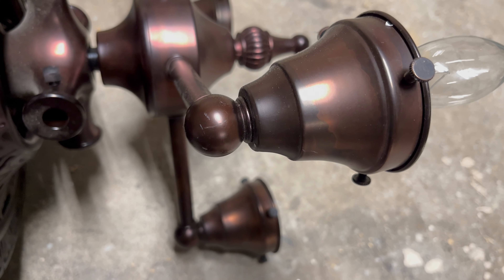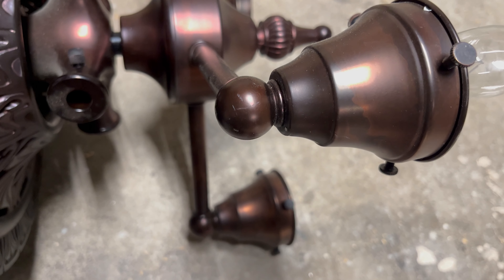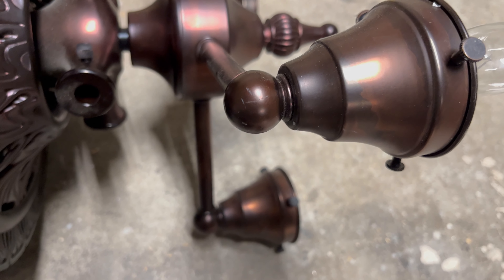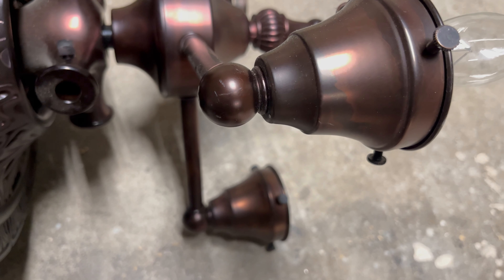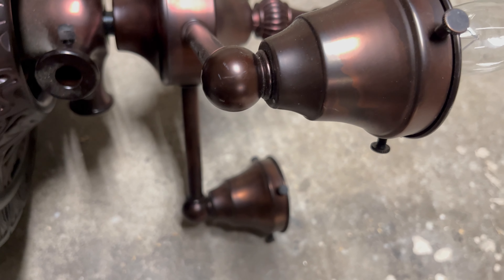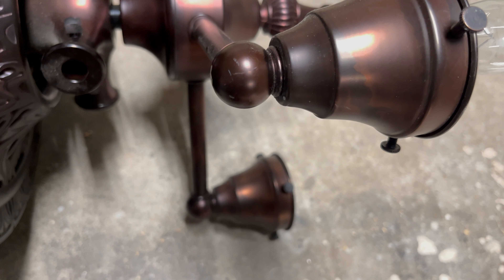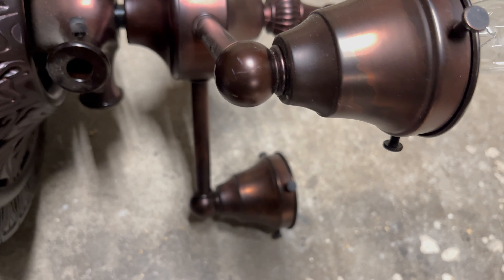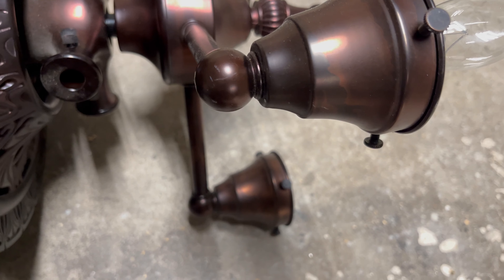Why Some Casablanca Inteli•Touch Won't Go Through All Six Speeds Or Won't Respond When On High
Please note that a bad capacitor would only affect how a board would respond when the motor is powered. So the bad capacitor would not make board not responsive when the motor is off.

When the capacitor goes bad, it would already make board not responsive to FAN or LIGHT buttons on speed 6 when the light is off, and nothing else is on that circuit that's affected by "POWER" button, before making speed 1 not work at all. So if FAN or LIGHT responds when fan is on speed 6 with lights off, but fan doesn't work on speed 1, then it would be BFR issue.

When the capacitor is bad, board may still respond when on lower speeds, but the worse the capacitor is, the lower the lowest speed the board wouldn't be responsive. In some case, REVERSE button or FAN and LIGHT buttons pressed together may still reverse the fan even when board doesn't respond to FAN button or LIGHT button separately.

It is possible that a speaker can be broken making fan not beep even if board responds to FAN button. If motor won't spin, the way to test to see if the capacitor is bad would be to turn on the power, and press FAN button without holding it, then try to feel the motor. The motor should buzz/vibrate if it's powered but the capacitor is bad. If no buzz/vibration, then pressed the LIGHT button in case the control is wired backwards making FAN button control light and LIGHT button control fan. If still no buzz/vibration or spin, then it would be either bad board, bad control (only if there's no beep), or bad motor.

If your fan is Casablanca Candelier, then it's normal for it to only work on 4 speeds even if it's Inteli-Touch, and the board is still supposed to respond on speed 4, such as turning off the fan, or controlling the lights, just won't increase the speed.

If it turns out the capacitor is bad, you can replace the capacitor by locating the board (usually inside the motor housing), the capacitor should either be 9uf or 10uf or 11uf. If the capacitor is 9uf, then check the motor label. If the motor turns out to be Samsung, I recommend you to either replace the motor, or the board, since Samsung motor with Inteli-Touch board had to be recalled for causing a fire. If you decide to replace the board, might be a good idea to get one with Minka Aire control from Fan Man Lighting, and sell the old board on site like eBay, and if still needs capacitor replacing, mention so in the description, or you could keep that board in case you ever need to replace a board on Inteli-Touch with a proper motor. If you decide to replace the motor, either look for Emerson K55 motor or XLP-2000 motor, and replace the capacitor with 10uf, and might be a good idea to sell Samsung on eBay for someone who is looking for a new motor for a pull chain Casablanca.

Anyways in this video I wired Hampton Bay Rockport (motor only with no blades) and Casablanca 19th Century in parallel, and connected them in series with a Casablanca W-32 control. The reason I chose the Hampton Bay Rockport and not a pull chain Casablanca is that the Hampton Bay Rockport actually uses a lower capacitor to start winding for medium and low, so I can use that as an example for a motor with a bad capacitor. So on Hampton Bay Rockport, high speed is the only speed the motor has a correct total capacitance to start windings, and when a fan has a wrong total capacitance to start windings, it can make the motor go out of sync, somehow making a board confused when FAN or LIGHT button is pressed on a control. However when an incandescent light is on, it can clear confusion since the light is just simple and basically a resistor that can give lights.

When Hampton Bay Rockport is off or on high, the Casablanca responds well to the control. When on medium or low, Casablanca wouldn't respond to the control when the light is off. However when the light is on, fan would still respond and light can still go off, but once light goes off, it will not go back on, and fan won't respond anymore either. This proves that when Inteli-Touch has a bad capacitor, it can be the only source of the problems Inteli-Touch board have in total.

Fan Man Lighting replacement boards for Inteli-Touch: (Use ONLY Minka Aire control if the motor is Samsung)